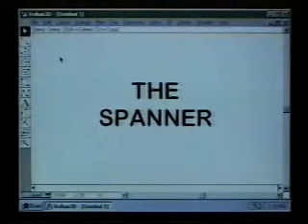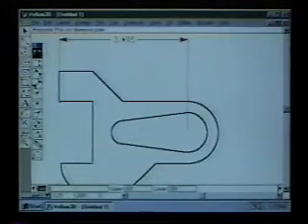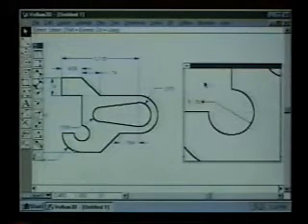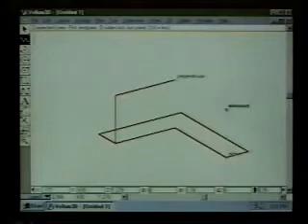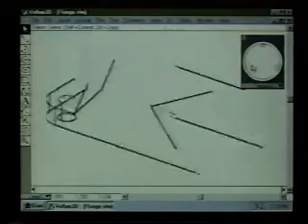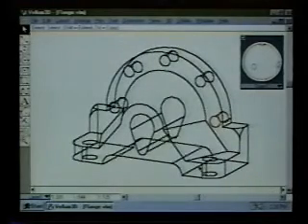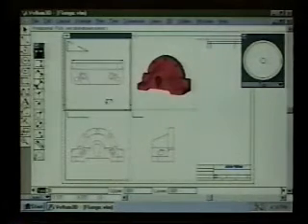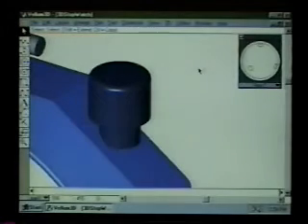Ashlar-Vellum 3.0 Demo